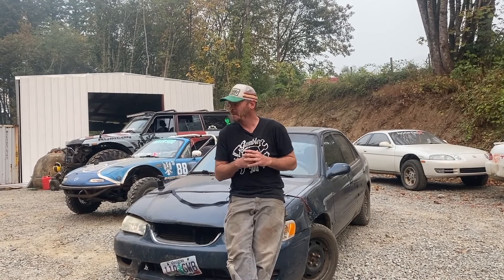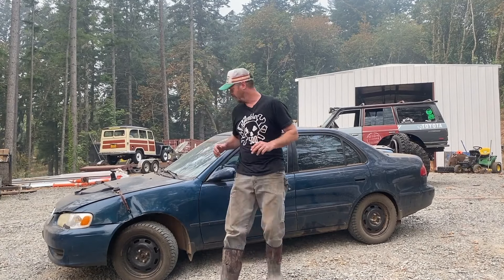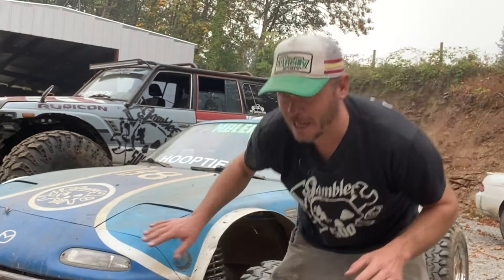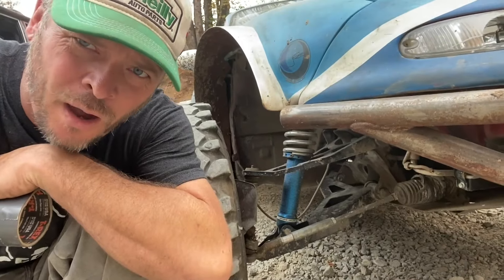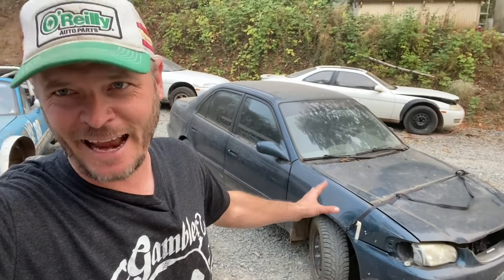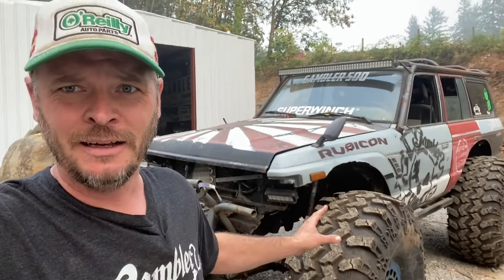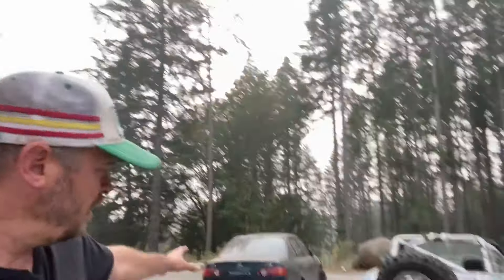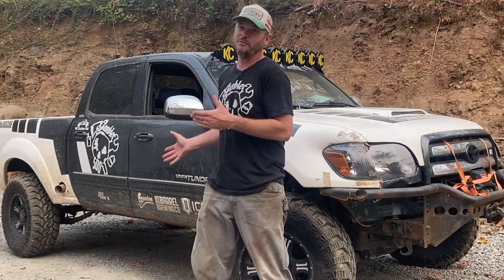Introducing the Sea Foam DIRT RAT Ep.3 ft. Tate Morgan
Tate Morgan @thegambler500 introduces the Sea Foam DIRT RAT build series. #3 of 8 episodes.